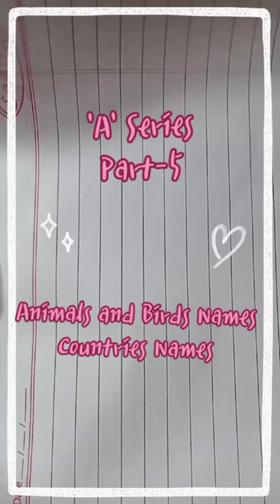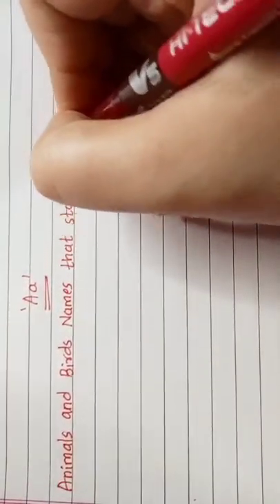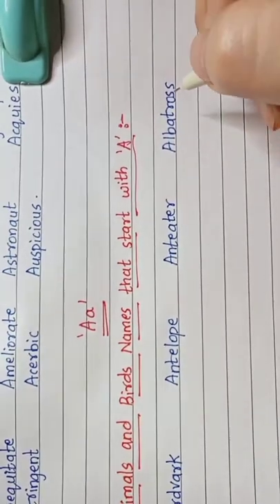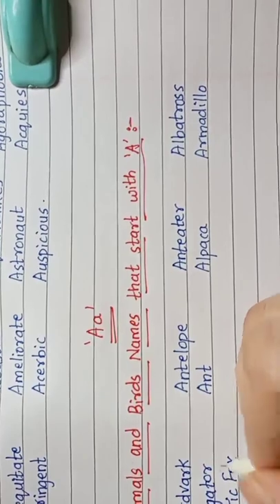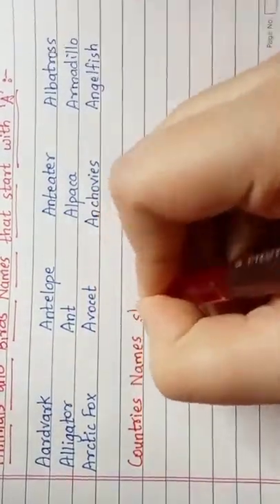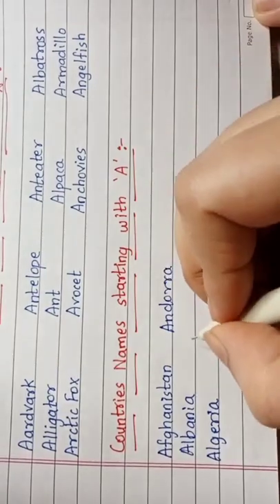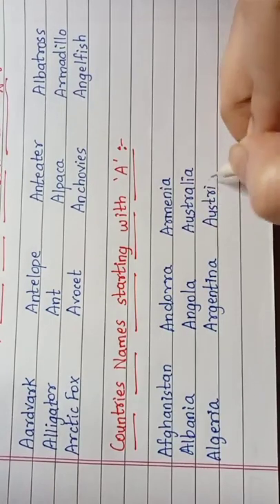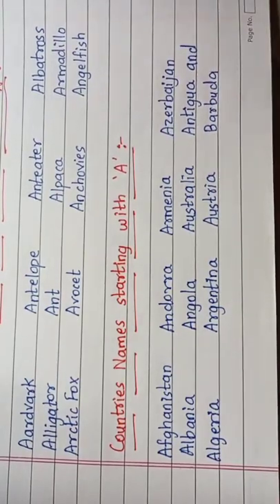'A' Series Part-5 (ANIMALS & BIRDS AND COUNTRIES NAMES START WITH LETTER 'A')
Hello guys, from now onwards I will be uploading short stories, some General Knowledge stuff, some useful words meanings and their phrases.
Leave us a comment on what you want to learn next.

Thankq so much so watching.
Lots of Love and Care.